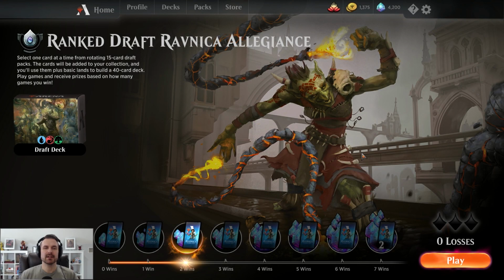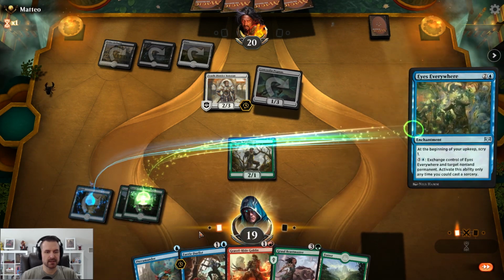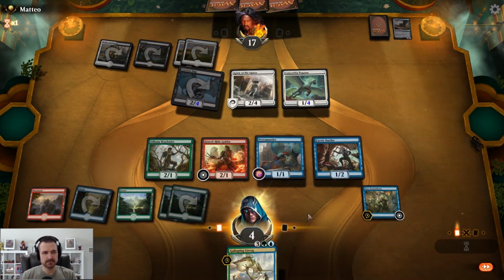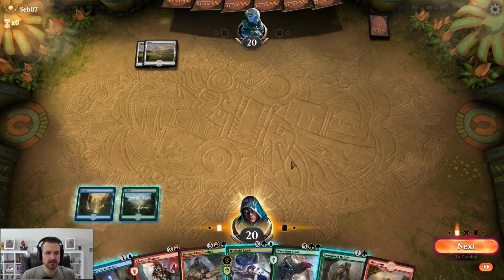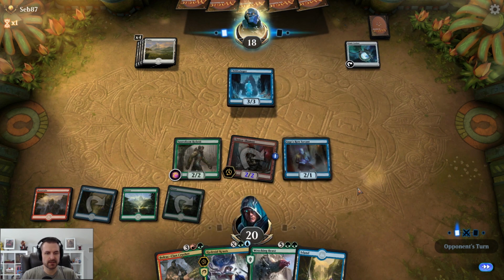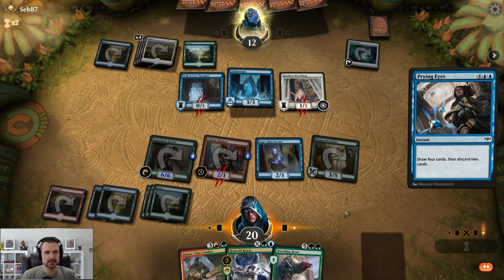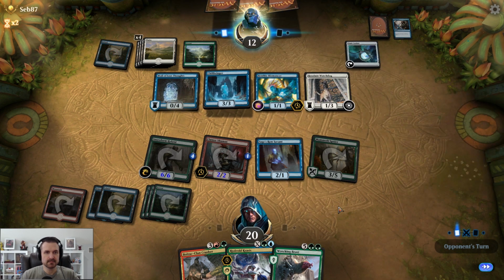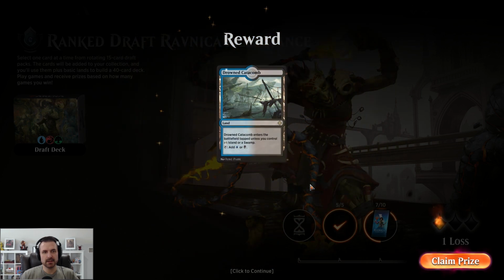Ravnica Allegiance Draft: Part Four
I'm really enjoying playing in the limited formats of Magic Arena, so I wanted to do a "Draft" run for YouTube. I'm also still working on building my collection so that I can dive deeper into the constructed format, and this is a great way to build my collection. This is part four of the run, and I plan on showing all of the games (win or lose).